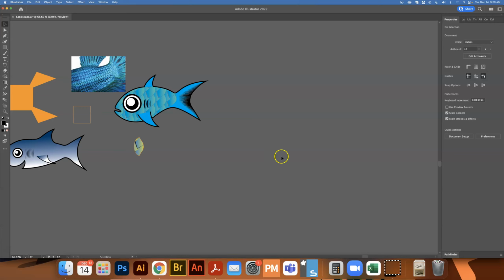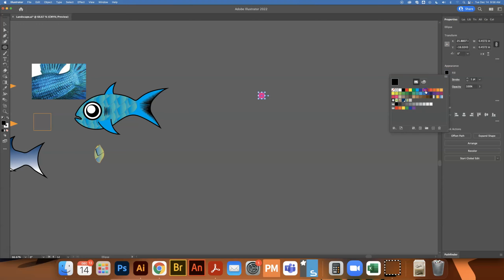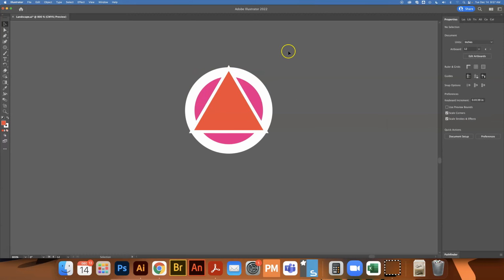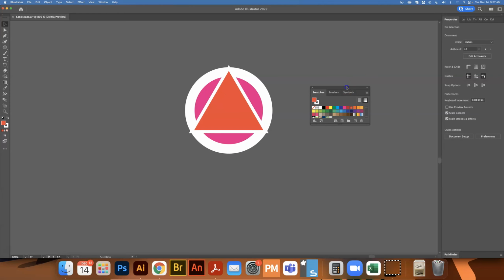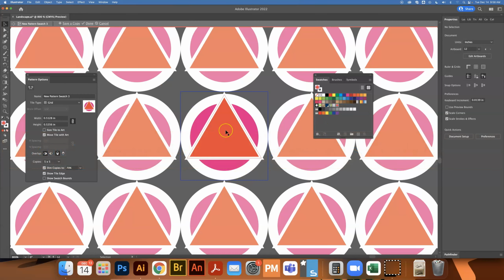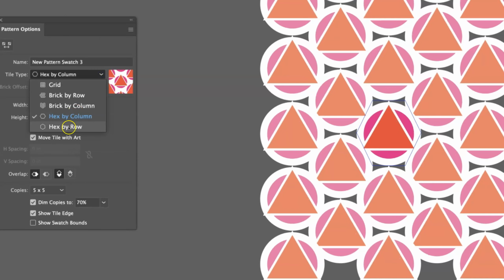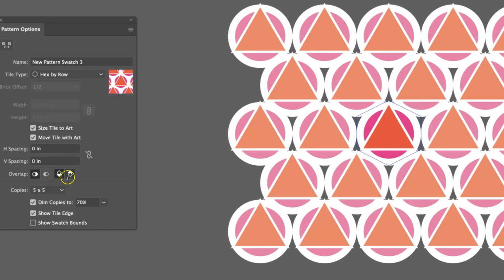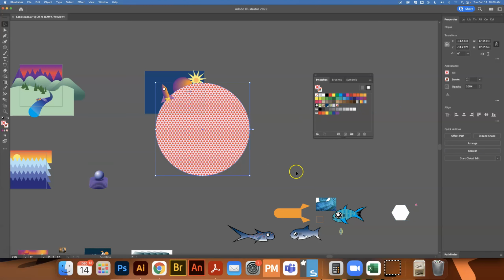Creating a pattern swatch in illustrator